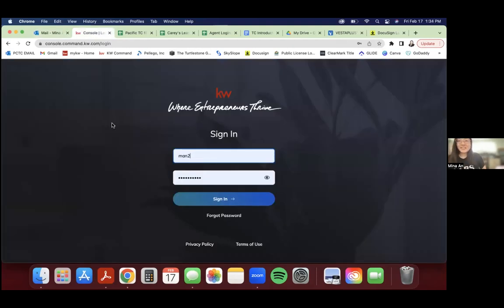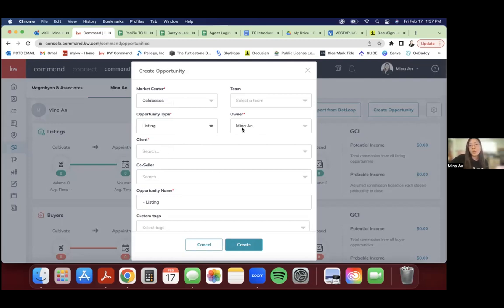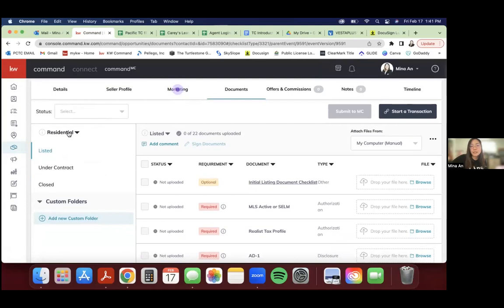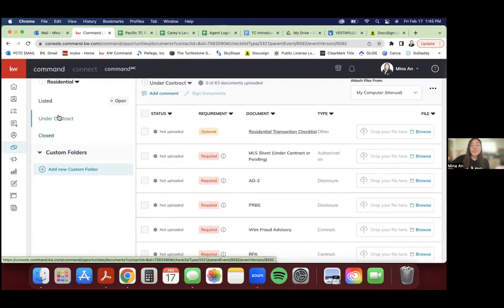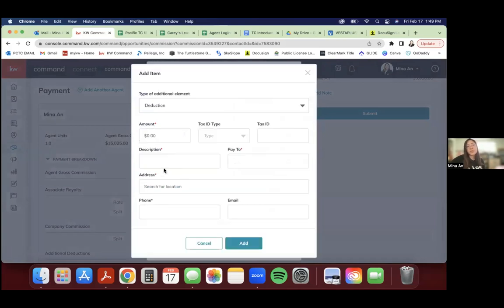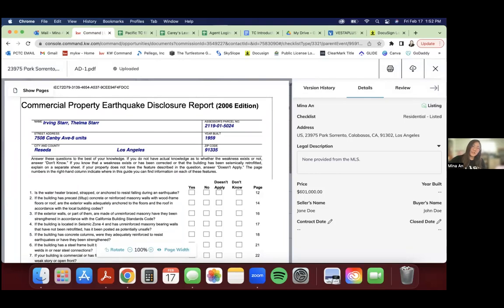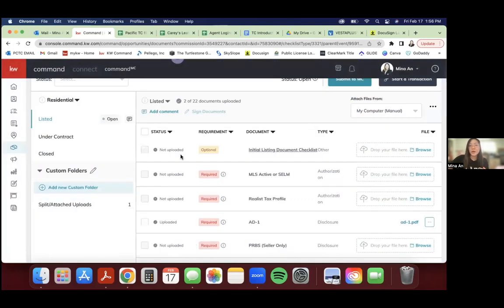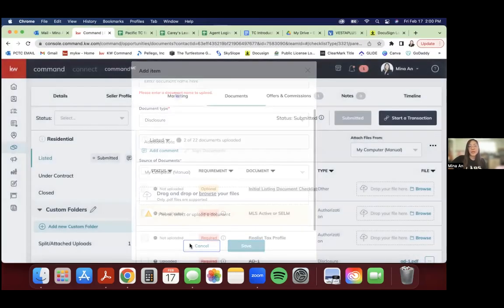How to Start an Opportunity in KW Command w/ Mina An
Transaction Coordinator, Mina An, gives an overview of how to start an Opportunity in KW Command and upload the required files in order to get paid.